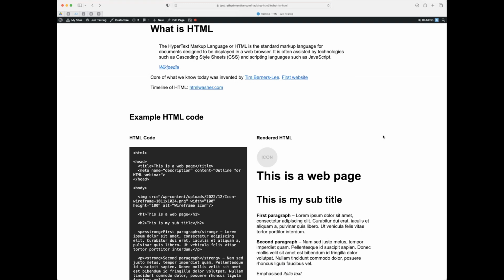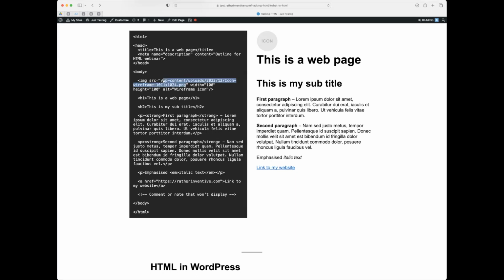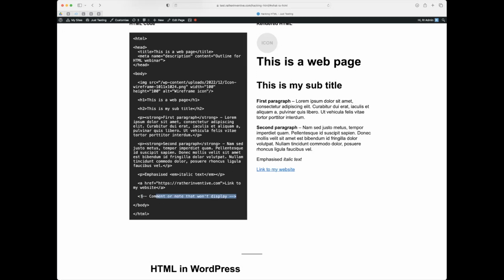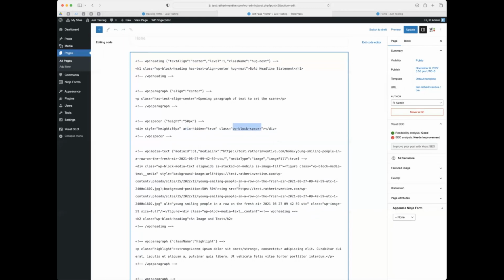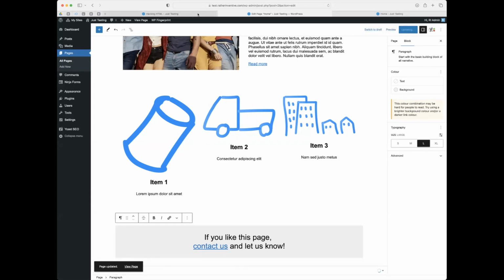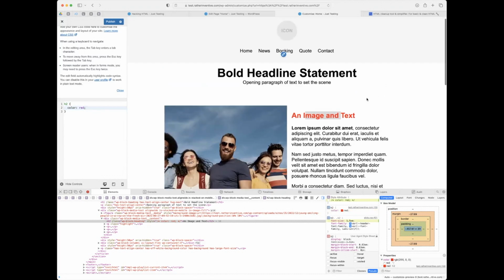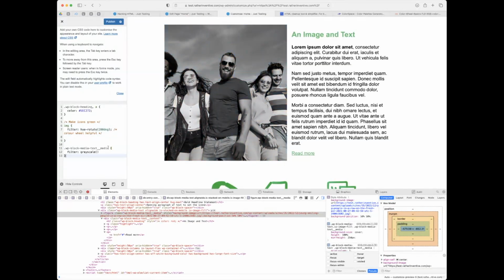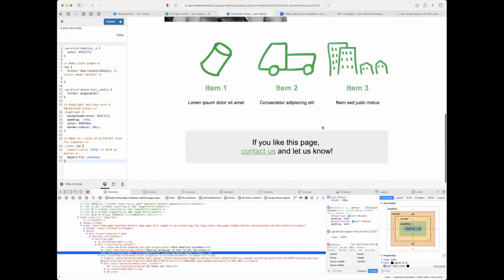IMC90 Hack your website HTML & CSS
Ben takes you behind the scenes on your WordPress website and demonstrates how you can  tweak your site with these HTML & CSS short code tricks.